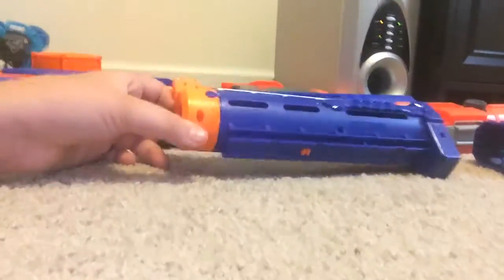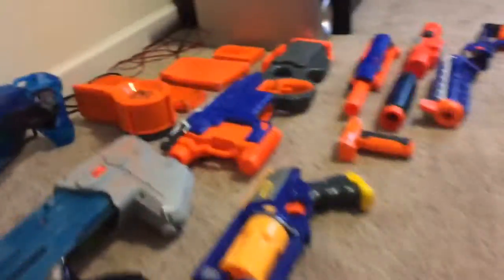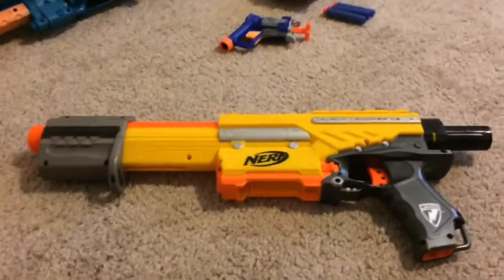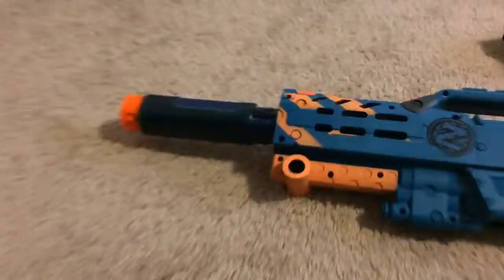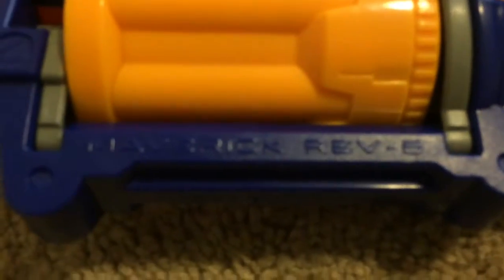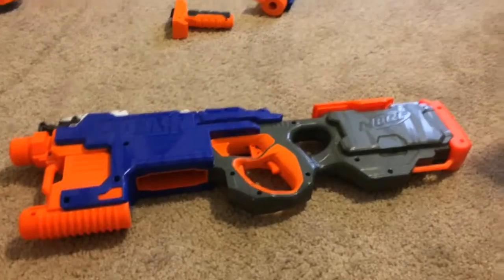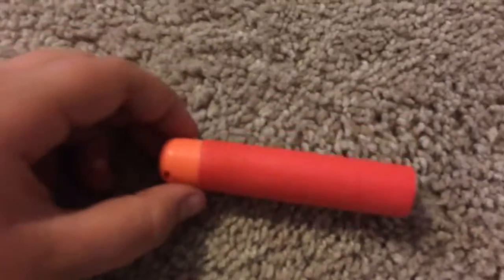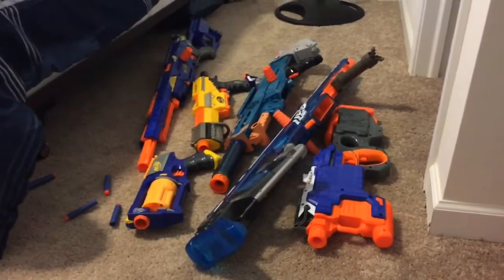My Nerf Gun Collection